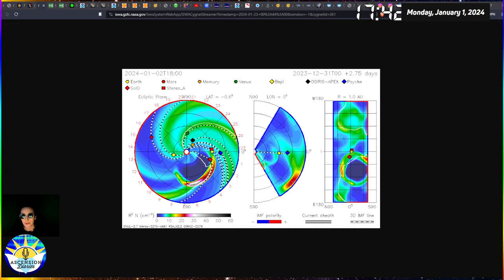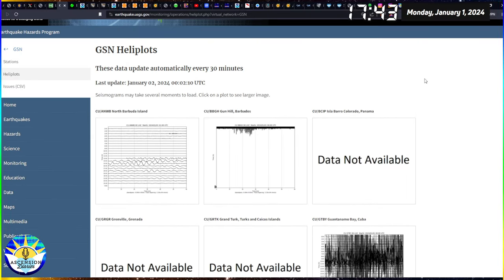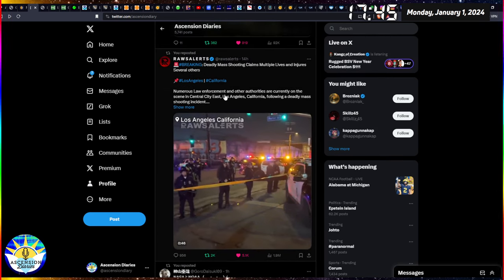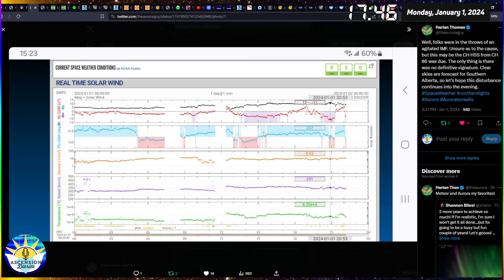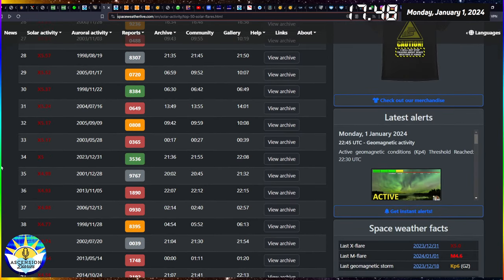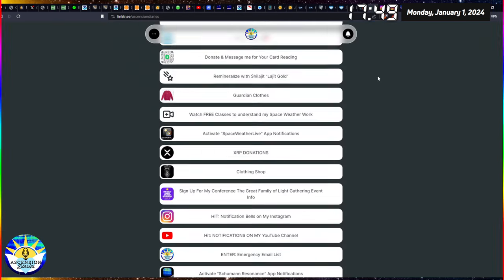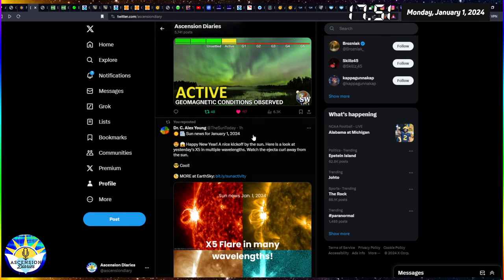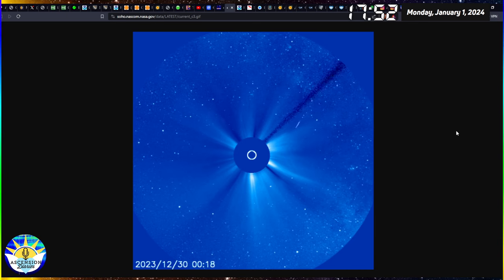7.5M Japanese Earthquakes After X5 Solar Flare (More on Jan 2)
See my last Short for images of the X5. Japan releases many many strong Earthquakes off it's Eastern shores causing concern for tsunami's. I see alerts for Aurora already but suspect most of the X5 solar flare and following M's are heading towards Saturn and Neptune. This is the strongest solar flare since September 10, 2017 and has now ranked top 34th of all time flares on SpaceWeatherLive. Get their app for the aurora and solar flare alerts please. Earthquake feed app for the quakes. When we see a big juicy flare, expect an Earthquake. Love, Alexis @ascensiondiaries